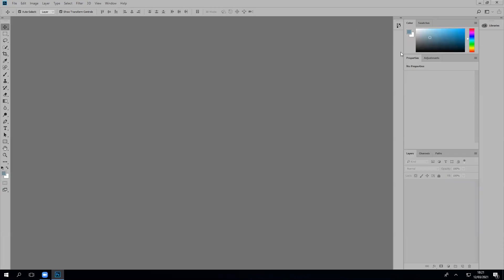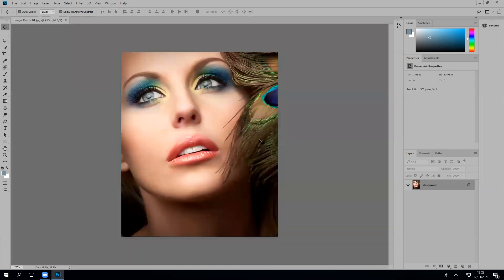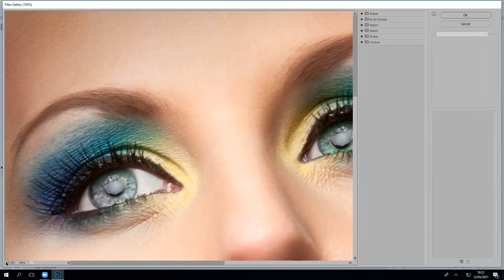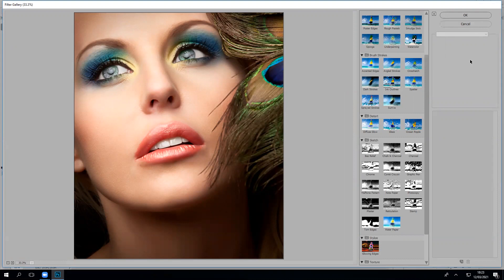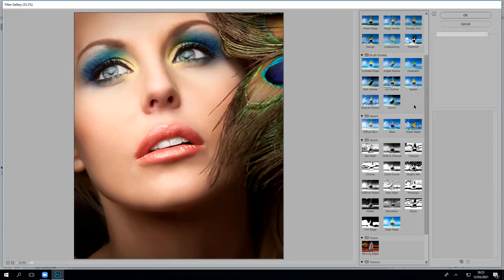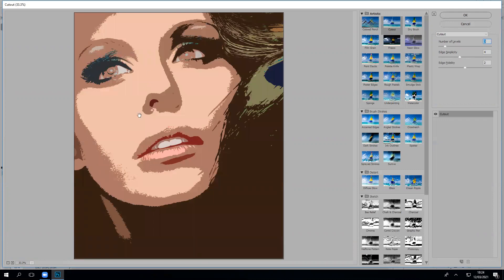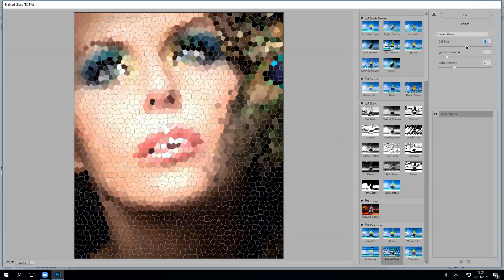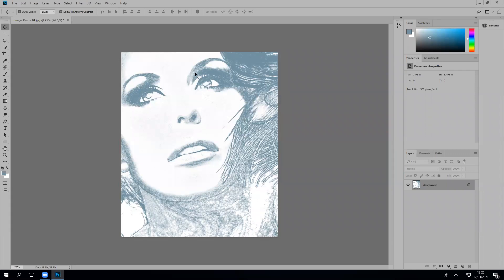001 4 Applying Filters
Applying Filters onto your photographs
1. Load/Open any photograph into Photoshop.
2. Go to Filter (at the top of the Application Bar - Filter Gallery
(This will load up the Filter Gallery Window)
3. Use the middle column to go through all the effects available in the folder. Adjust the effects using the slider options on the right side of the window.
If you cannot see a full version of your photograph with your chosen effects within the left side of the window, use the zoom tools at the bottom.